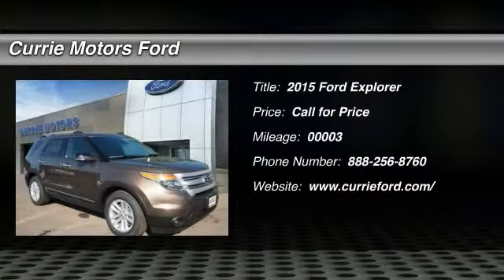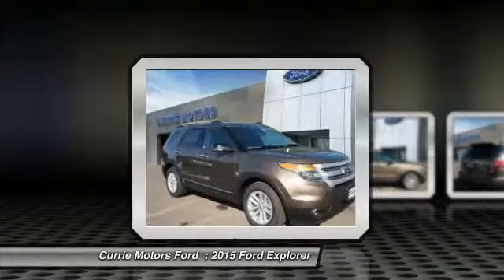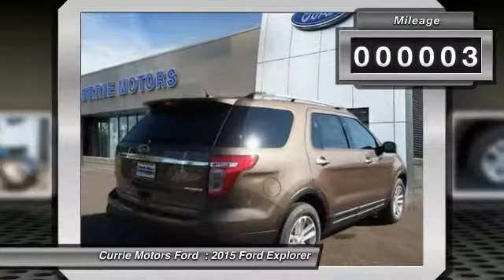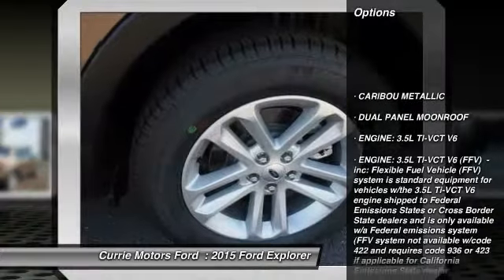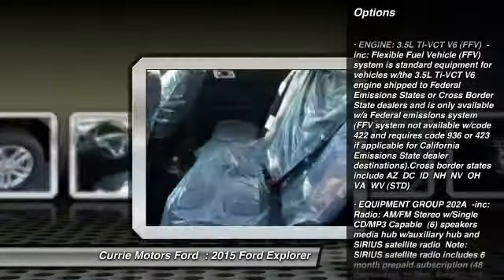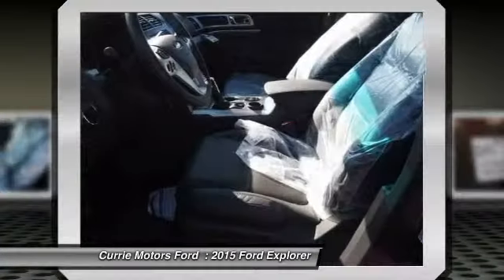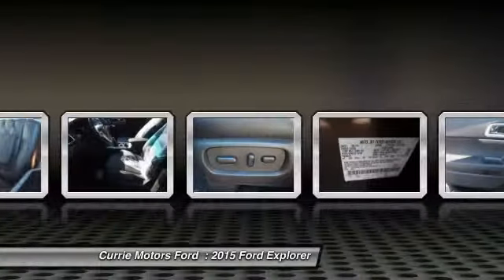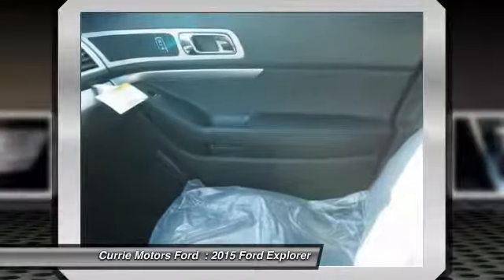2015 Ford Explorer Frankfort, Chicago, Bolingbrook E3024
2015 Ford Explorer XLT

This h5/ 2015 Ford Explorer XLT might be just the SUV for you. This one scored a safety rating of 5 out of 5 stars. According to a review from CarsDirect, 'Performance in government crash tests is good'. Don't wait on this one.